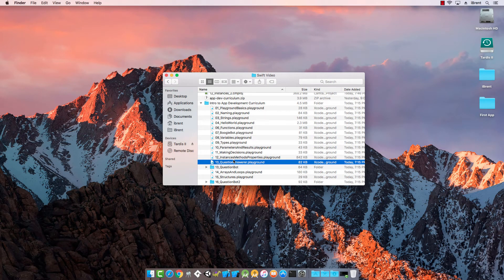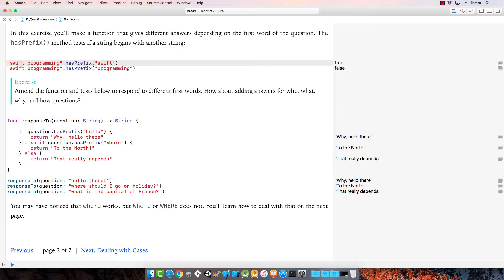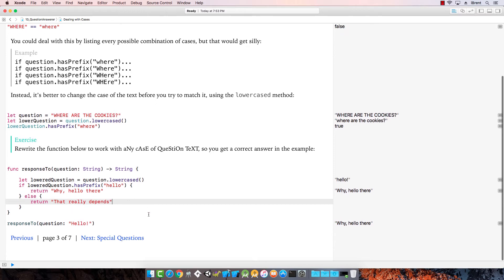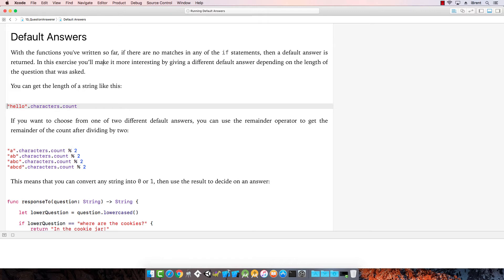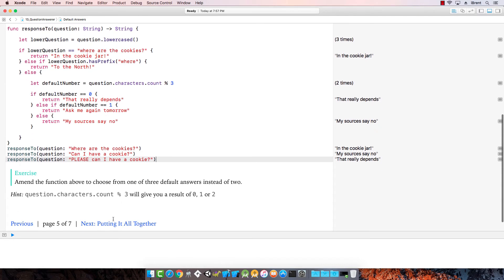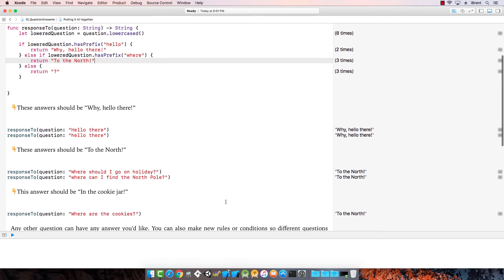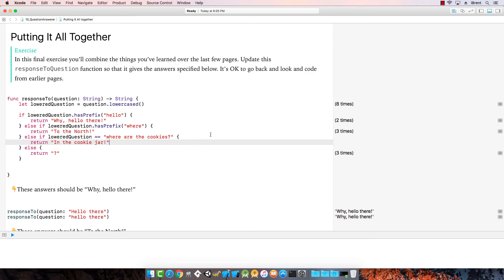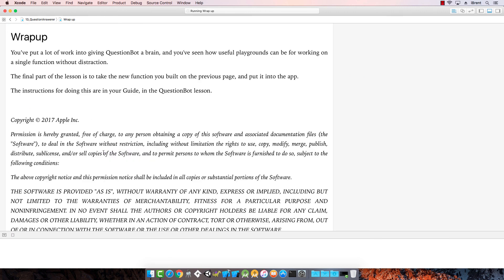13 Question Answerer - Intro to App Development with Swift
Follow along as I review 13_QuestionAnswerer.playground in this tutorial series based on Everyone Can Code by Apple.